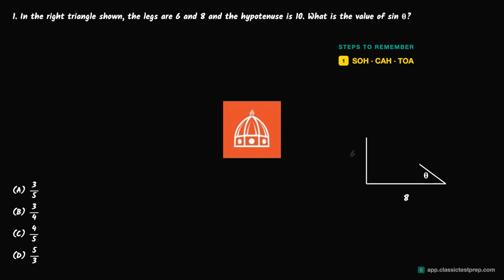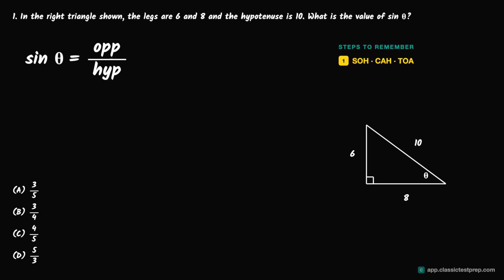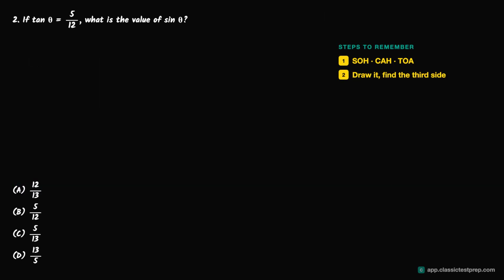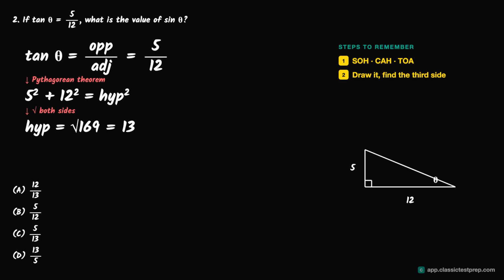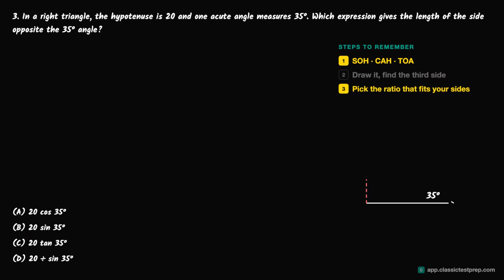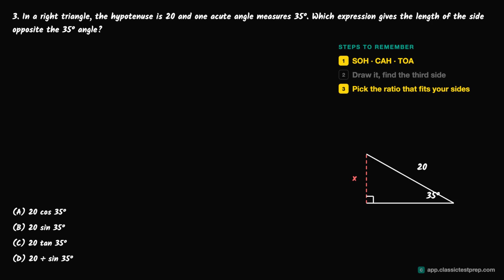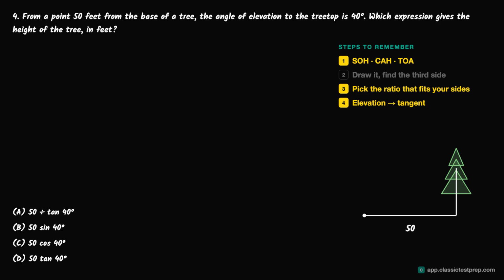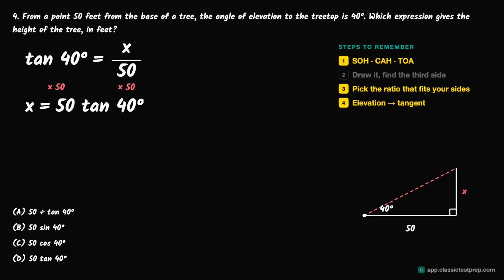ACT Math - SohCahToa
Review Soh-Cah-Toa.